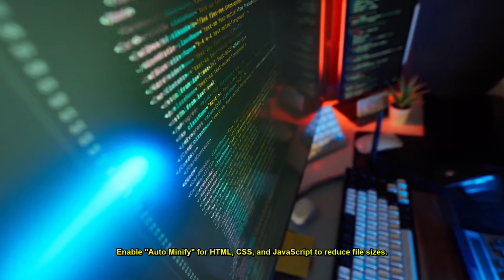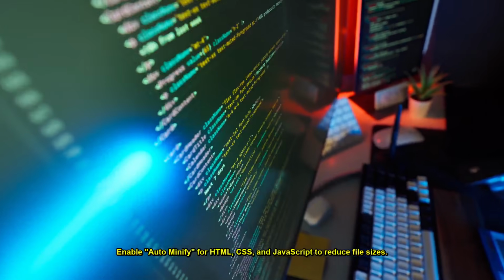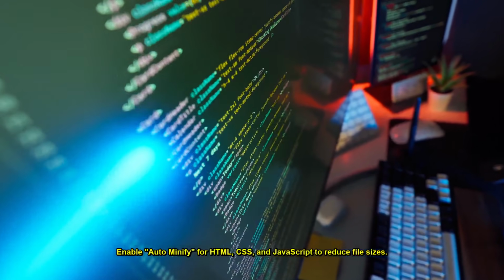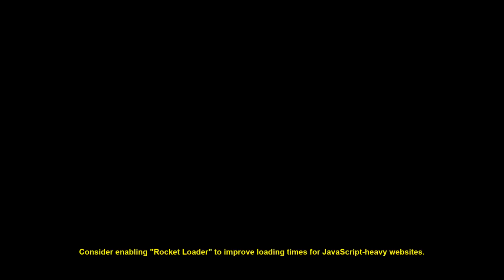How to setup Cloudflare DNS and speed up websites - Full Guide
In this comprehensive guide, learn how to set up Cloudflare DNS to enhance your website's performance and speed. We'll walk you through each step, from creating your Cloudflare account to configuring DNS settings for optimal website efficiency. Whether you're a beginner or an experienced web developer, this tutorial provides all the insights you need to leverage Cloudflare's powerful features. Boost your website's loading times and improve security with our easy-to-follow instructions!